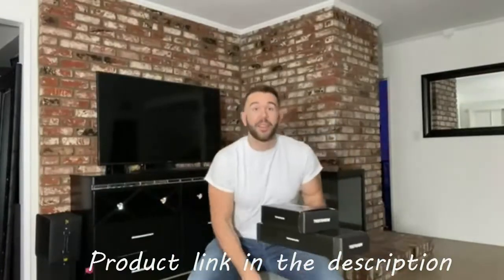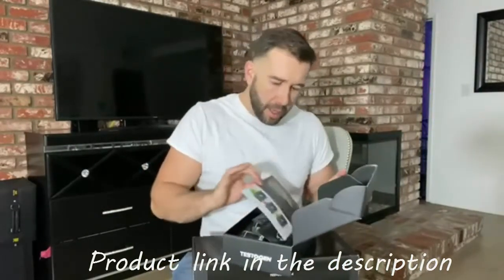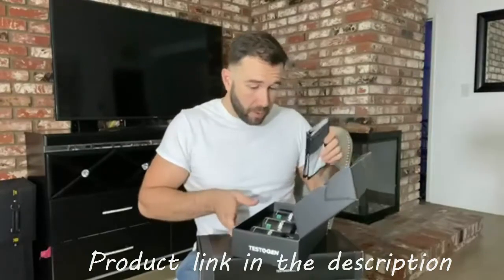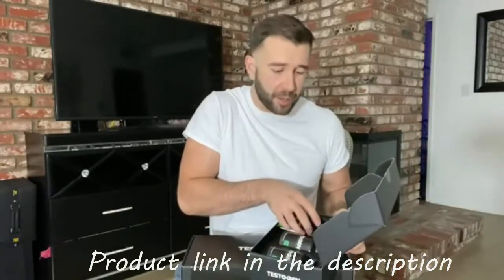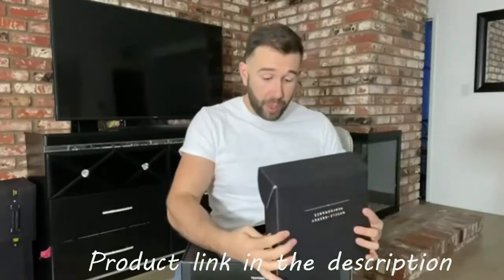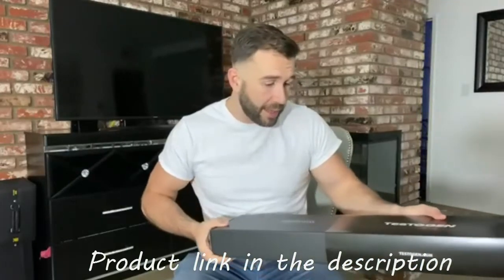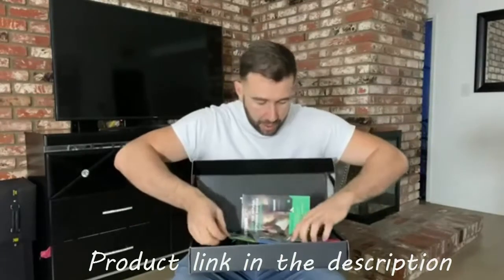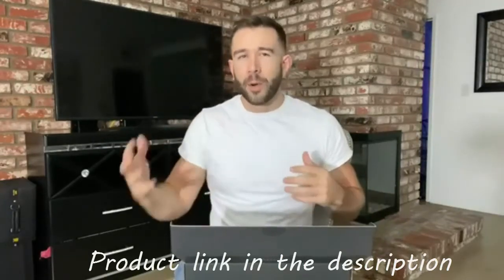Testogen | Safe and natural testosterone booster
High conversions – Testogen is one of the best converting brands in the network

Fast-growing, successful brand – in just three years following its 2014 launch, Testogen more than tripled its yearly revenue

Global market – now selling to over 80 different countries worldwide

Safe and natural testosterone booster – made from a premium blend of natural ingredients that safely stimulate the production of more testosterone

High appeal within bodybuilding & fitness community – the significant muscle and strength building benefits of increased testosterone is driving the huge market growth of T-boosters

High older-market appeal – older men searching for a solution to a flagging libido are another prime target

nugenix,
nugenix total t,
nugenix review,
nugenix gh boost,
nugenix thermo,
nutrigenix,
nugenix testosterone booster,
nugenix ultimate,
nugenix ultra,
nugenix total t review,
nugenix ingredients,
nugenix free testosterone booster,
nugenix sexual vitality booster,
frank thomas nugenix,
nugenix gh boost review,
nugenix thermo review,
do nugenix really work,
do nugenix work,
testogen,
testogen review,
testogen results,
testogen reviews before and after,
testogen vs testoprime,
estrogen hormone,
testogen capsules,
testogen drops,
testogen review 2022,
nugenix total t,
nugenix gh boost reviews,
nugenix commercial,
nugenix reviews,
nugenix snl,
nugenix free testosterone booster review,
nugenix testosterone booster,
nugenix total t ultimate,
nugenix thermo fat burner,
nugenix total t commercial,
nugenix ultimate review,
nugenix ad,
nugenix and blood pressure meds,